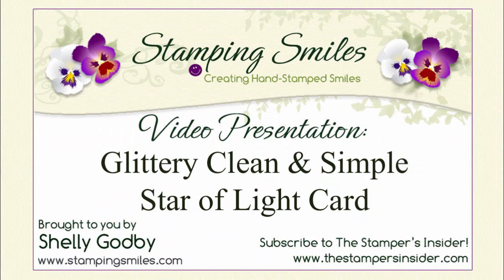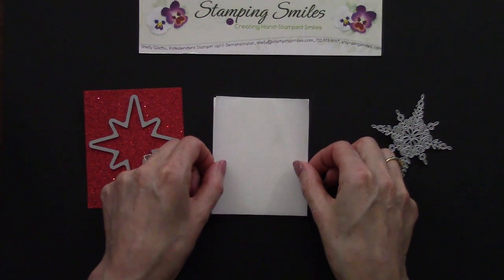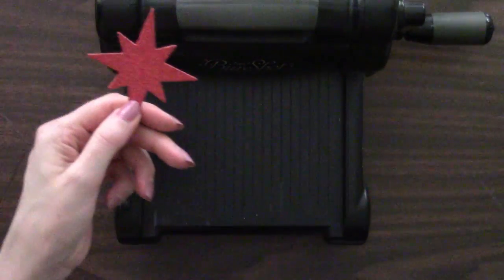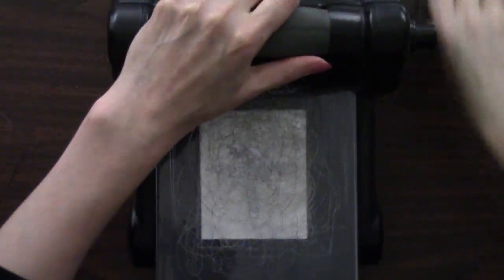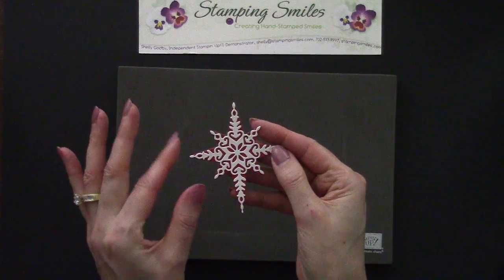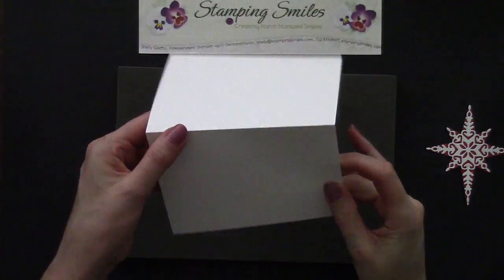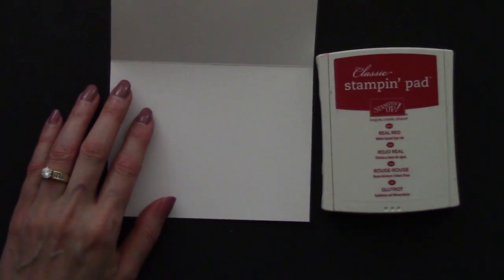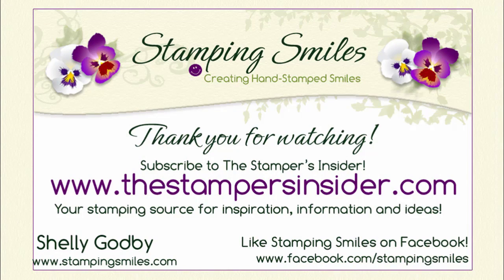Glittery Clean and Simple Stampin' Up! Star of Light Card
- My original Christmas card design with the Stampin' Up! Star of Light Stamp Set was with the Copper Foil Sheets from the 2016 Stampin' Up! Holiday Catalog. It was quite pretty, but then I remembered my new Real Red Glitter Stampin' Emboss Powder. Wow! You're going to be amazed at how well you can see the fine detail of the stamped images as I demonstrate my glittery clean and simple Stampin' Up! Star of Light card. Watch to the end to see my Star of Light card in copper.

Sizzix Adhesive Sheets